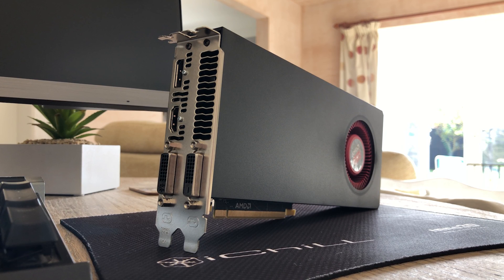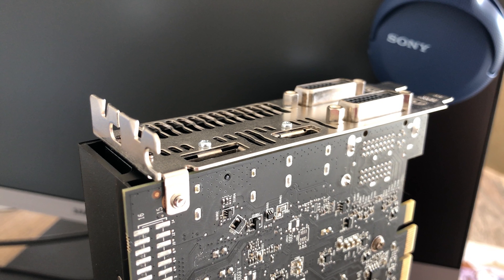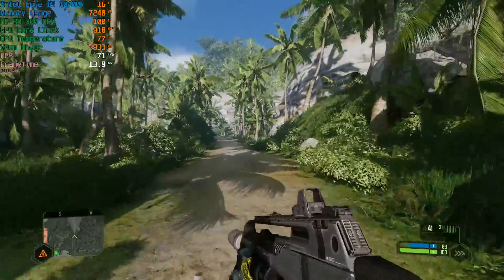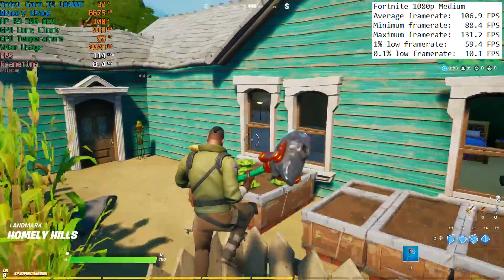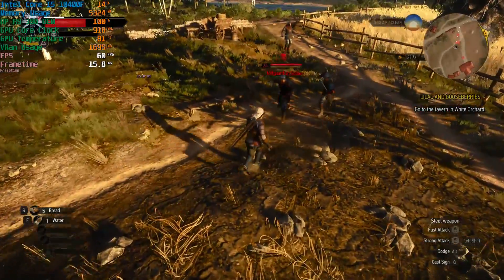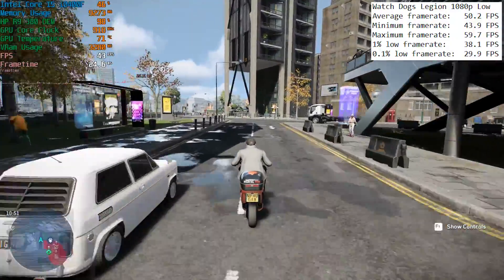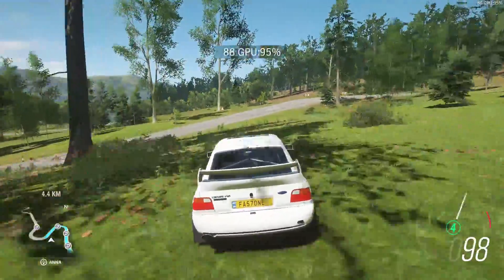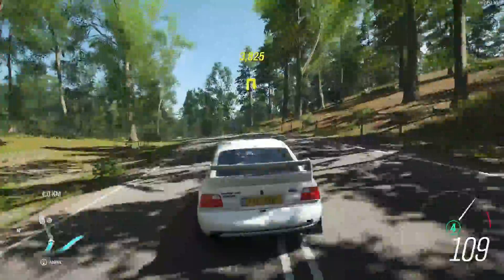HP's Unique OEM R9 380 - Is It a Decent Gaming Graphics Card??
Today we're taking a look at a rebranded R9 285 ripped straight from a 2016 HP Omen gaming PC. Originally paired with an i5 6400, I've slapped this GPU inside my i5 10400F gaming PC to see what it can really do.